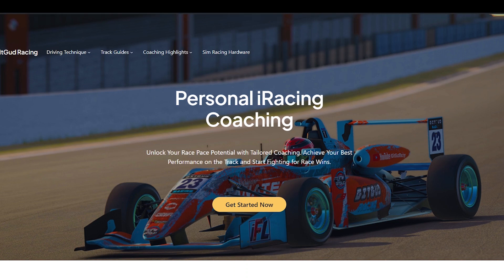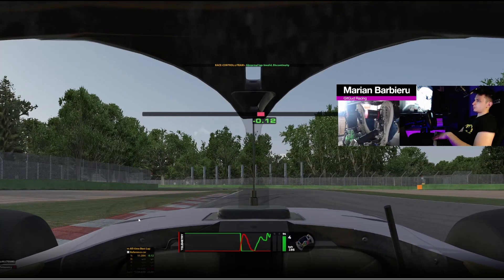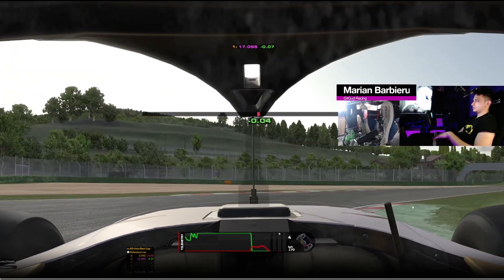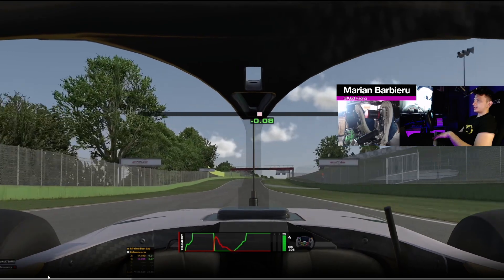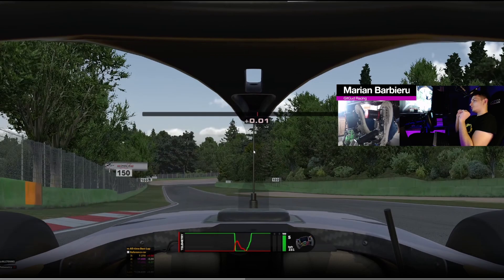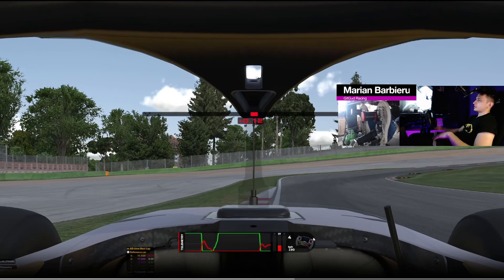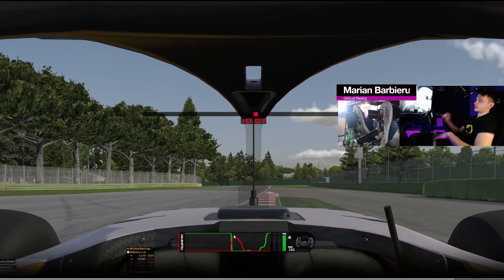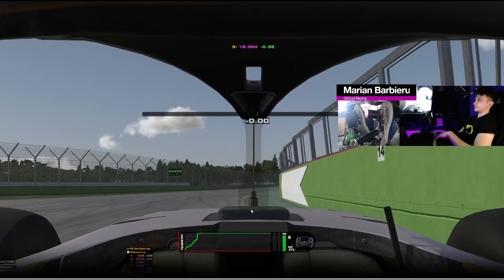iRacing Super Formula SF23 Imola Track Guide - 1:23.7 - 2024 Season 1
Fixed Setup

Track Guide For Emilia Romagna Grand Prix in Super Formula SF23 Honda Super Formula Toyota SF car in iRacing 2024 Season 1

00:00 - Hotlap
01:24 - Coaching Service
01:34 - Track Guide